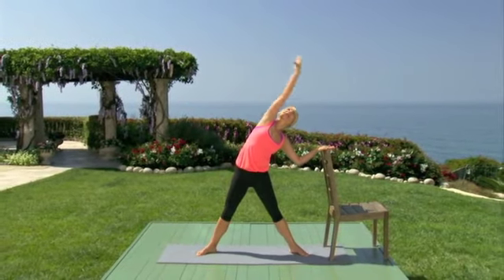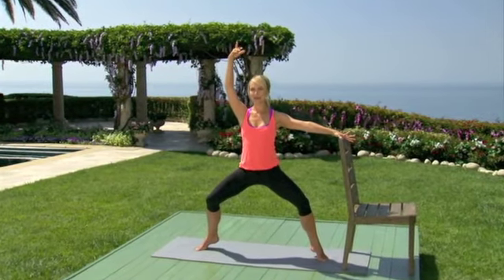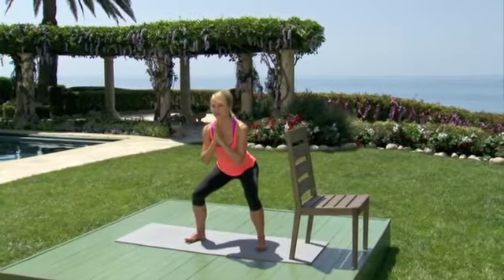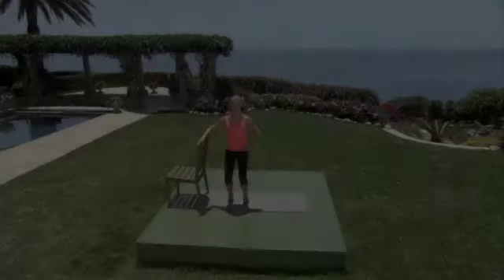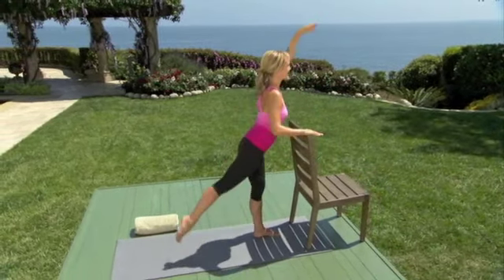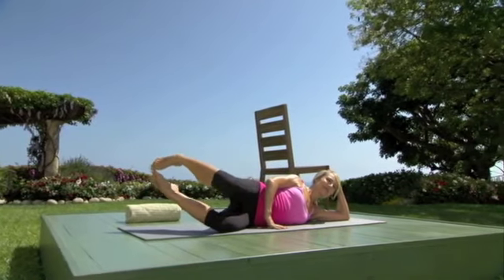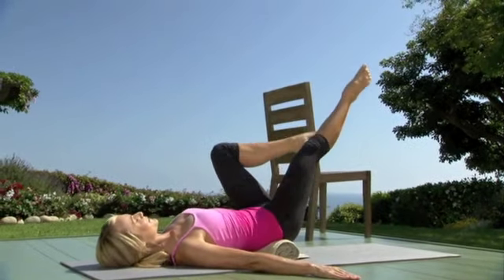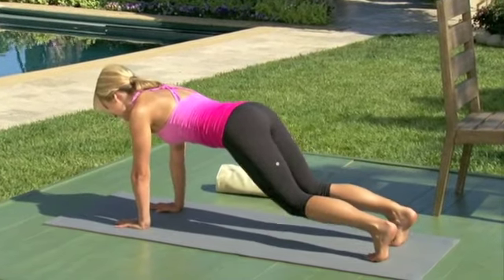Element Barre Conditioning